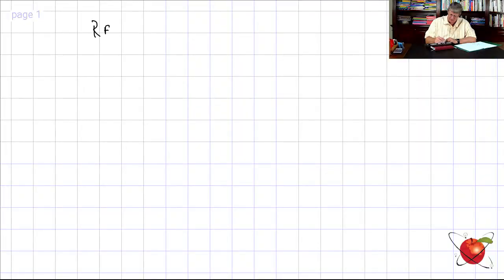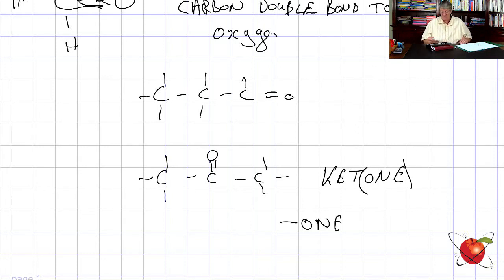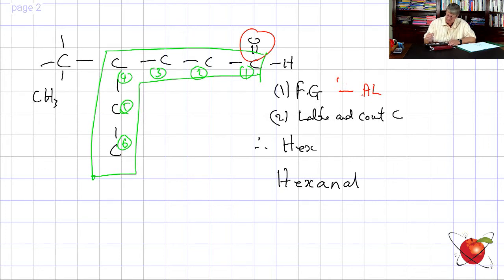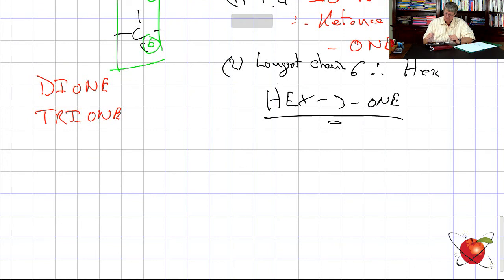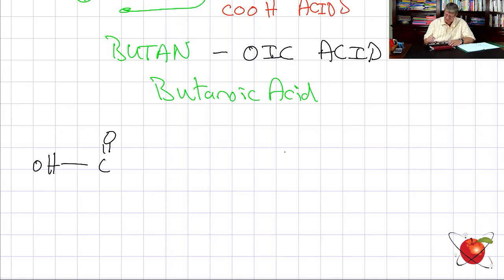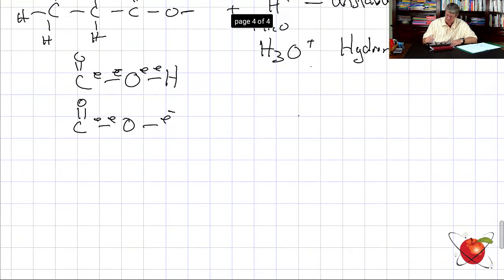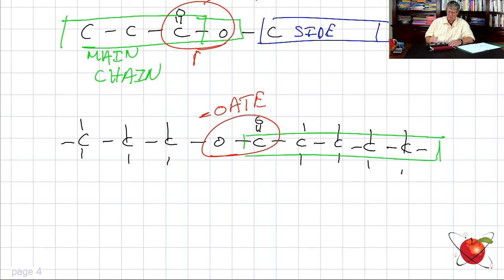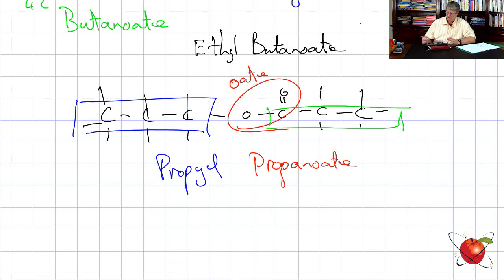Grade 12 Chemistry - Organic 4